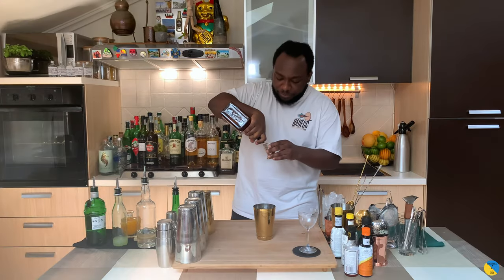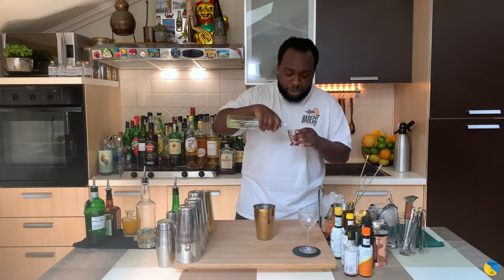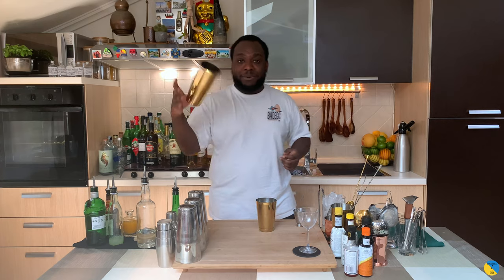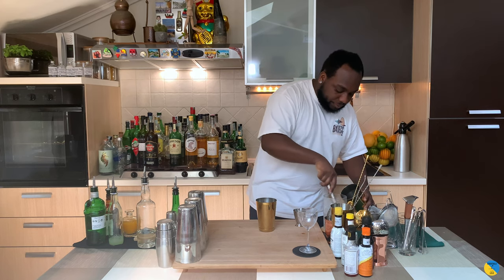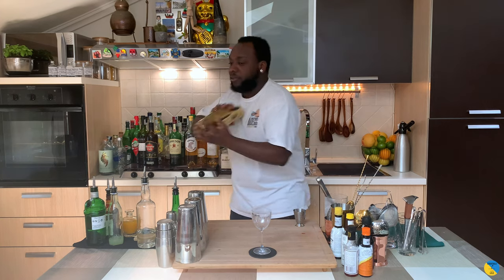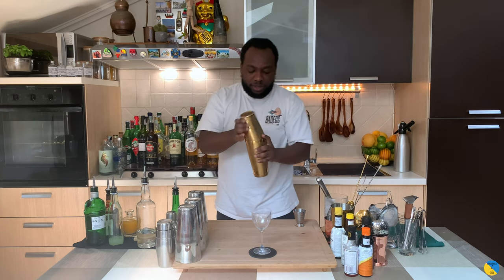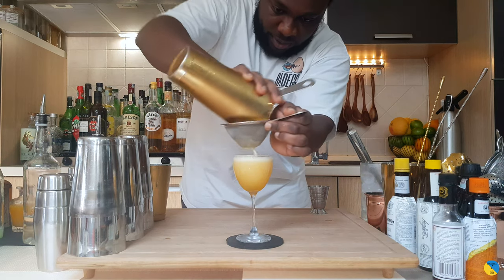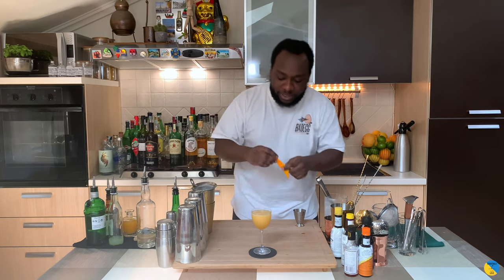How to make a MAIDEN'S PRAYER with LELE | COCKTAIL with GIN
INGREDIENTS:
40ml Gin
25ml Cointreau
30ml Orange Juice
10ml Lemon Juice

Garnish:
1 Orange coin discad
1 Orange peel